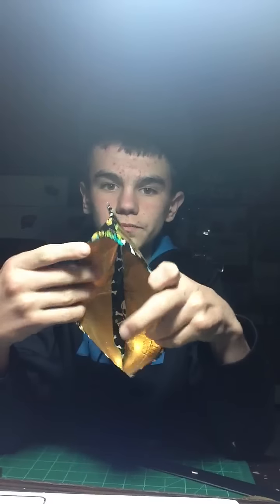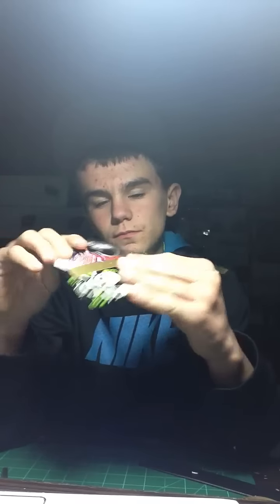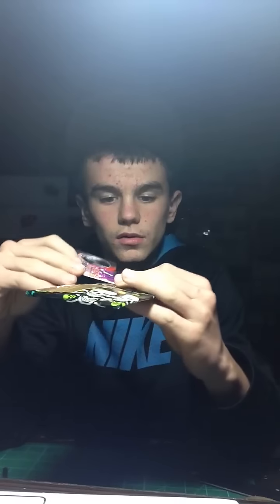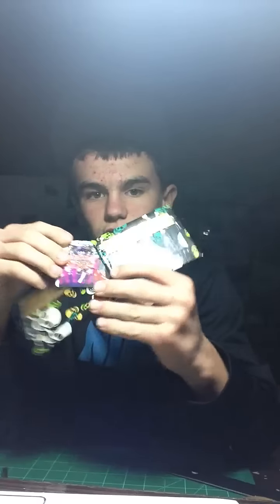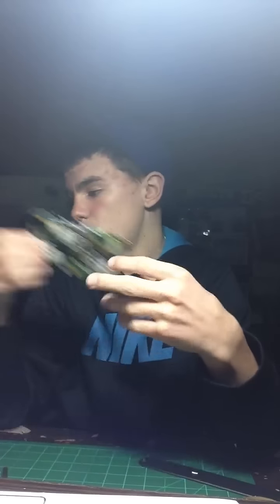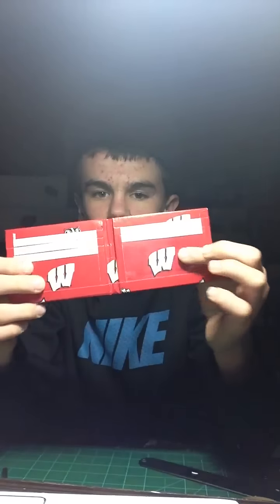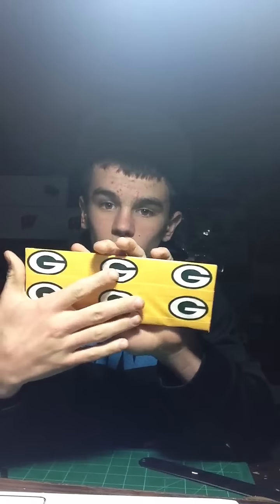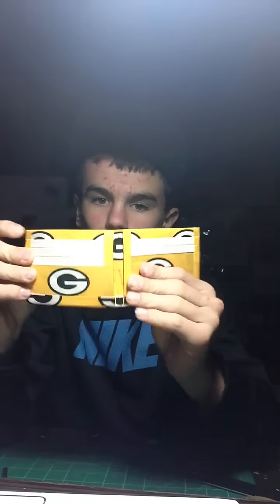3 new Wallets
Ya pm me to order